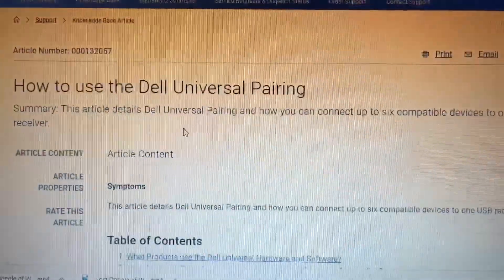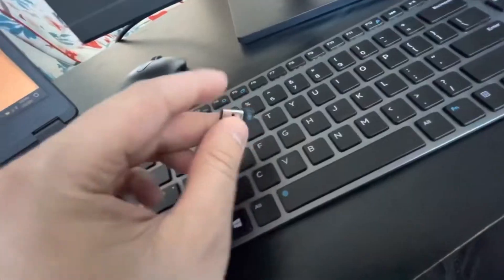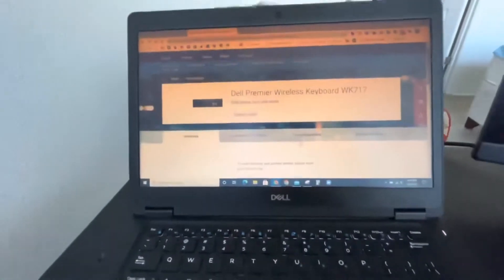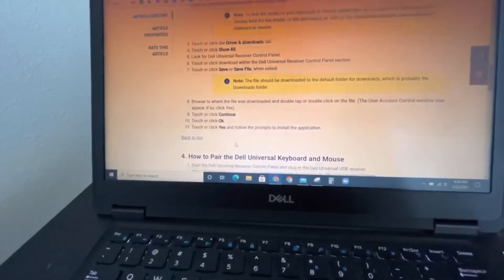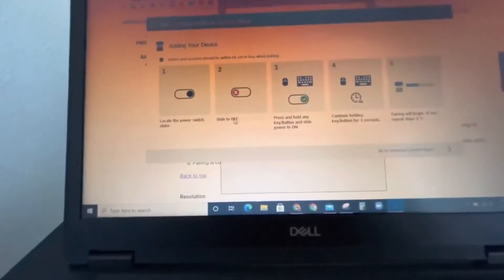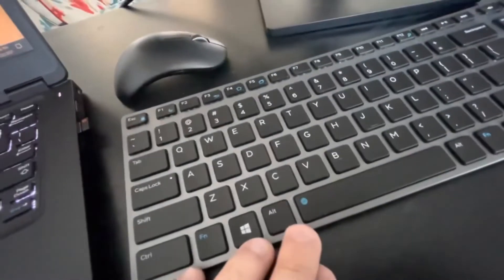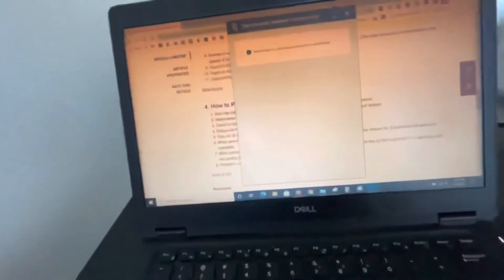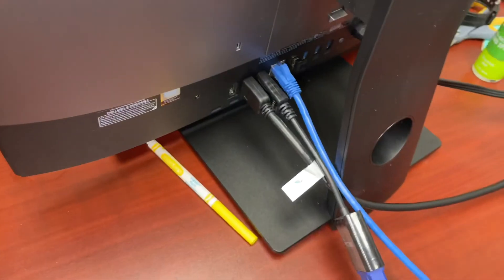Lost Dongle of Wireless Mouse & Keyboard Dell? (Different Replacement Usb Receiver) MacOS Version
I just didn't want to do the same thing for logitech. There is no program available for MacOS Unifying Software but don't be sad. I will show it in the video and it is that simple. The method is the same for Dell and Logitech. Enjoy the video

Unifying Receiver Link for Logitech
Unifying Receiver Link for Dell

How to use the Dell Universal Pairing
Summary: This article details Dell Universal Pairing and how you can connect up to six compatible devices to one USB receiver.

1. What Products use the Dell Universal Hardware and Software?
2. How do I Know Which Products are Compatible?

The easiest way to check compatibility is to look at the logo on the USB receiver and compare that to the logo on the bottom of the keyboard or mouse.

SLN300526_en_US__1Pairing image 1
Dell Universal Pairing devices are not compatible with the Logitech Unifying Technology devices.

SLN300526_en_US__2Pairing 3

3. Download and Installing the Dell Universal Pairing Software
This section provides instructions for downloading and installing the Dell Universal Pairing Software.

Browse to the Mice, Keyboards & Wireless Touchpads selector page.
Select the model of keyboard or mouse you have.

Note: To find the model of your keyboard or mouse, either, look on the bottom of the keyboard or mouse, look for the model on the packaging, or refer to the documentation that came with your keyboard or mouse.
Touch or click the Driver & downloads tab.
Touch or click Show All.
Look for Dell Universal Receiver Control Panel.
Touch or click download within the Dell Universal Receiver Control Panel section.
Touch or click Save or Save File, when asked.

Note: The file should be downloaded to the default folder for downloads, which is probably the Downloads folder.
Browse to where the file was downloaded and double tap or double-click on the file. (The User Account Control window may appear, if so, click Yes).
Touch or click Continue.
Touch or click Ok.
Touch or click Yes and follow the prompts to install the application.

4. How to Pair the Dell Universal Keyboard and Mouse
Start the Dell Universal Receiver Control Panel and plug in the Dell Universal USB receiver.
When there already devices paired, remove the pairing by clicking the "Remove device" button.
Touch or click Add New Device.
Follow the instructions.
Turn off all devices (keyboards and mouse).
When pairing a mouse, hold a mouse key and press the on button, hold the key in your mouse for 3 seconds until pairing is complete.
When pairing a keyboard, hold down a keyboard key and press the on button, hold the key on the keyboard for 3 seconds until the pairing is complete.
Pairing is completed.

Resolution

SLN300526_en_US__3image(13480)  Out of warranty? No problem click here, enter your Service Tag and view our offers.

SLN300526_en_US__4icon Currently, offers are only available for US, Canada, UK, and France PC Customers. Server and Storage not applicable.